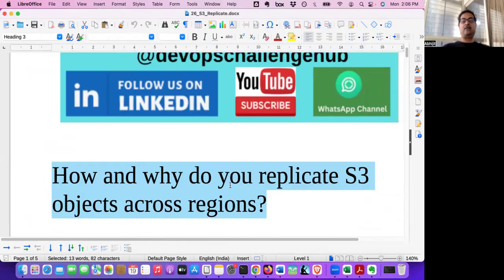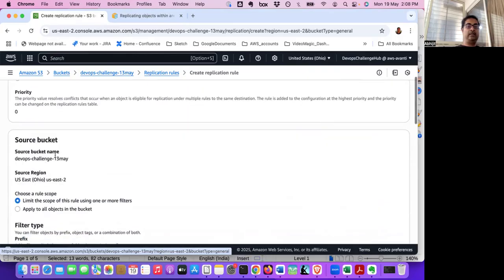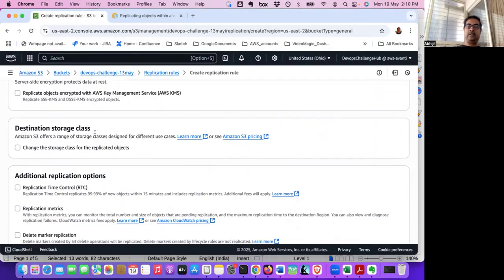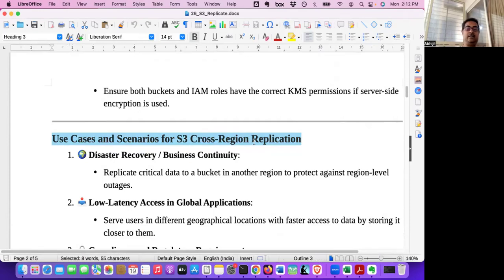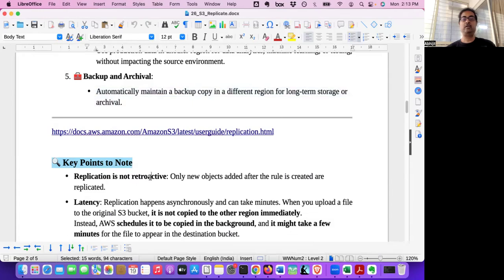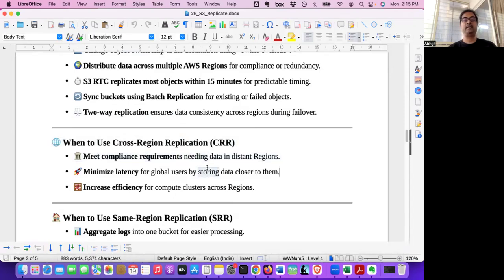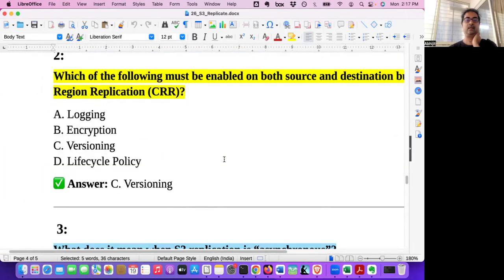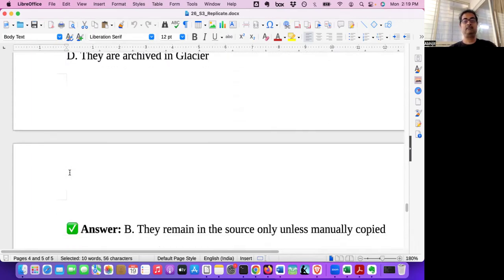AWS Devops Interview:26 How and why do you replicate S3 objects across regions?